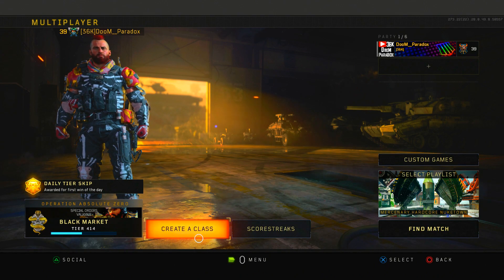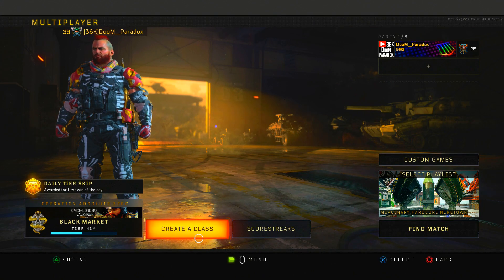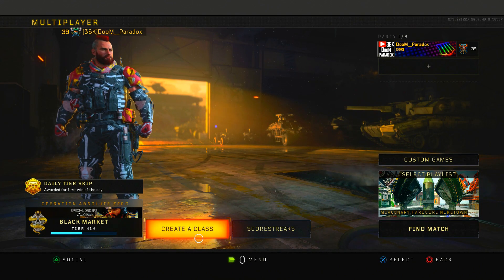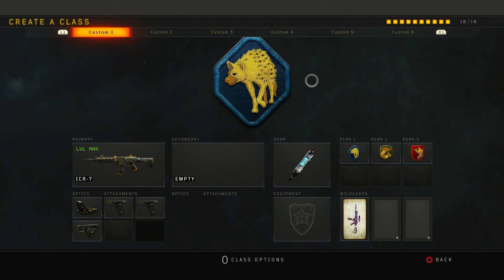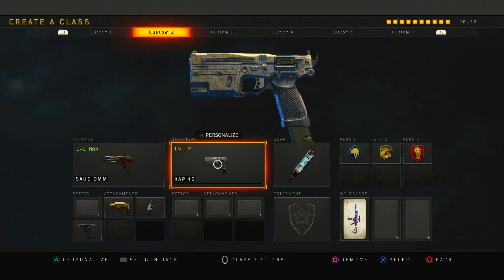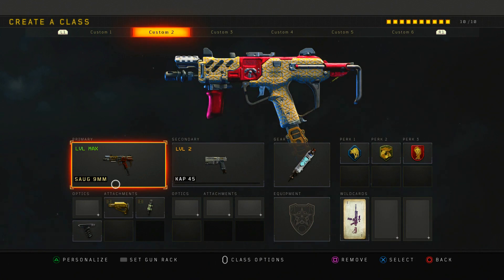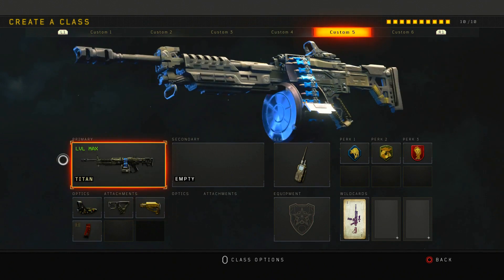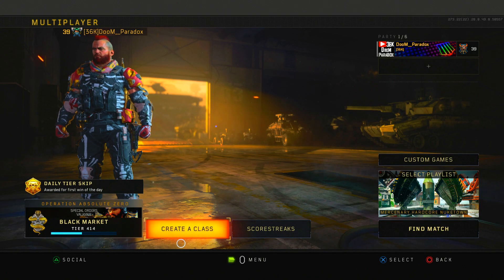BEST 5 CLASS SETUPS for NUCLEARS on COD BO4...... ( BEST CLASS SETUPS for NUCLEARS on COD BO4 )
500 LIKES ON TODAY'S VIDEO?! TOP 5 BEST CLASS SETUPS for NUCLEARS on COD BO4. ( BEST CLASS SETUPS for NUCLEARS on COD BO4 )

I only use Chuki beats and NonCopyRightSounds (NCS) I DO NOT USE ANY OTHER MUSIC!

All videos are made by me DooM Paradox